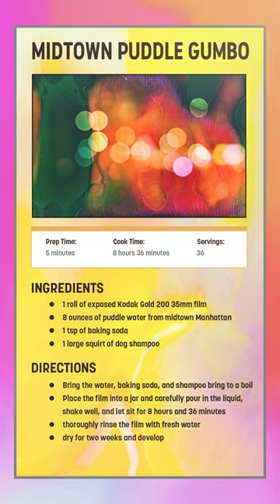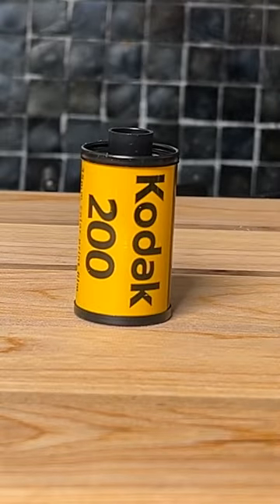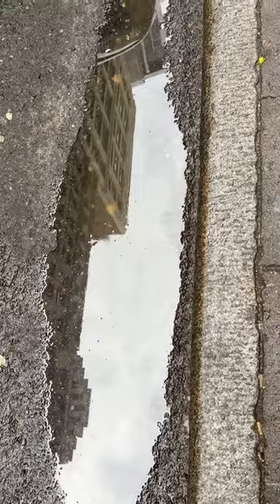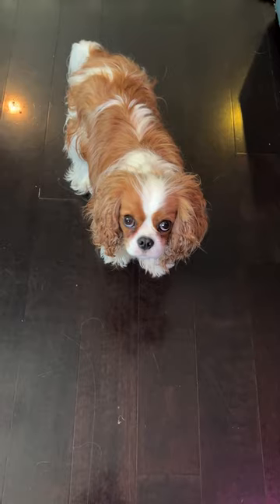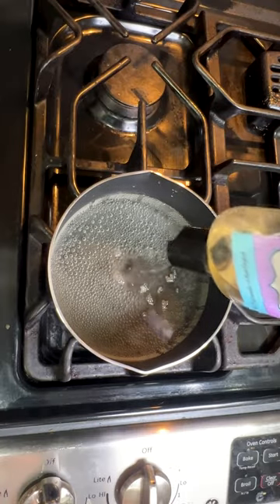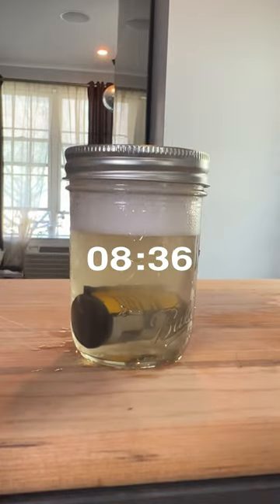Film Soup of the Day Recipe - Midtown Puddle Gumbo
- 1 roll of exposed Kodak Gold 200
- 8 ounces of dirty puddle water from midtown Manhattan
- 1 tsp of baking soda
- A large squirt of dog shampoo

Bring ingredients to a boil, shake them up together in a jar, and let soak for 8 hours and 36 minutes